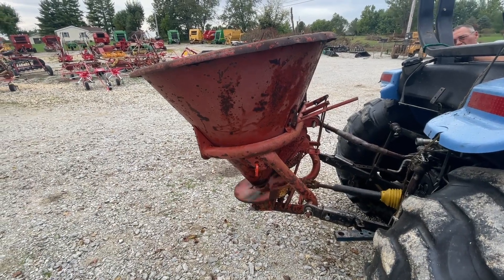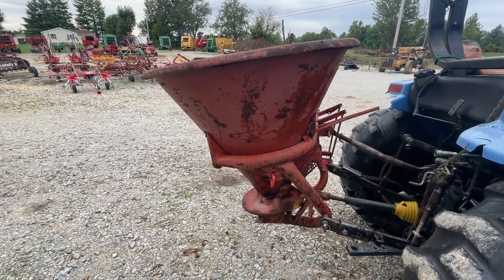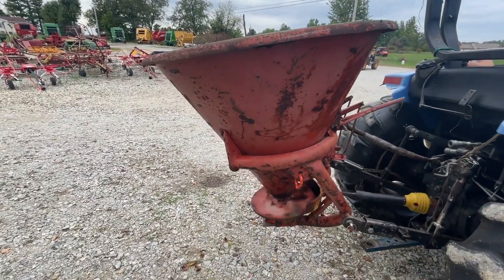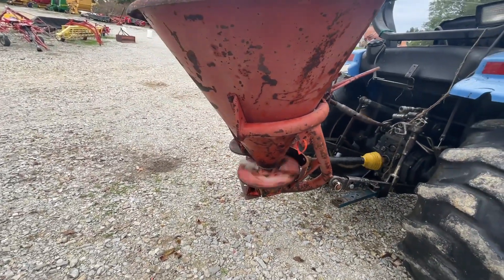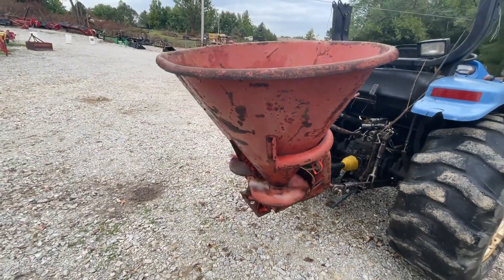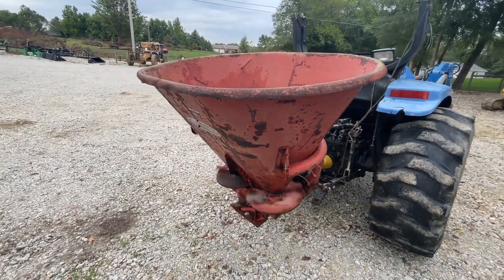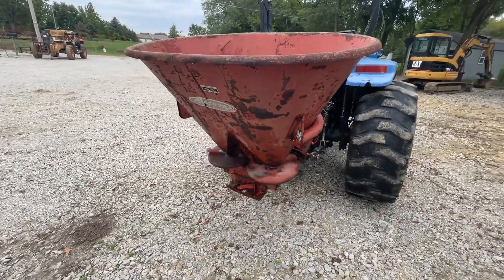NEW IDEA 109 For Sale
Fertilizer/seed spreader, 3 pt, holds 750 lbs, twin spinner, needs fins on spinners. Selling AS IS on Auction Time.  Watch video for more information.